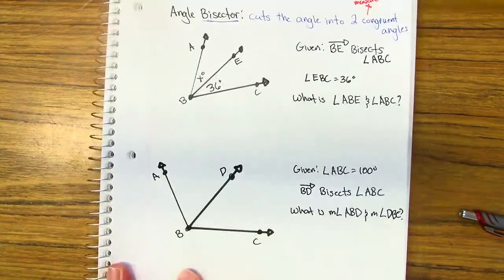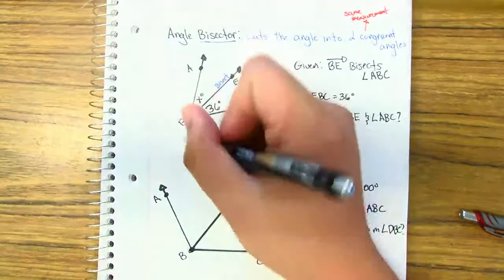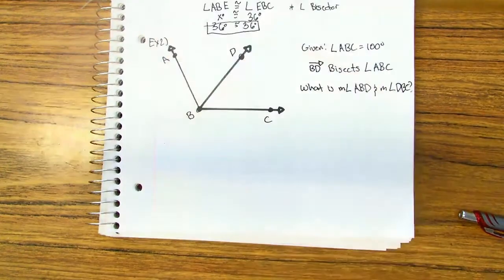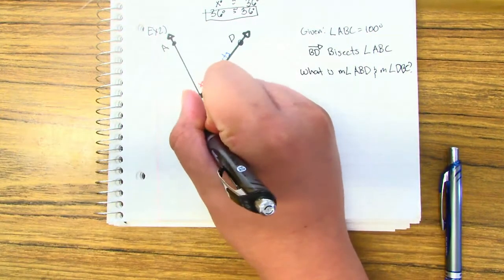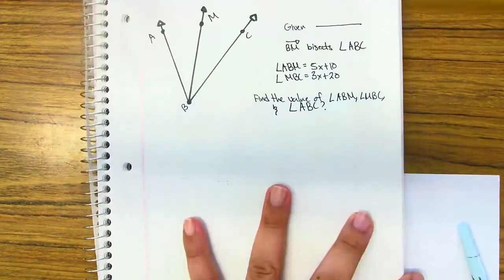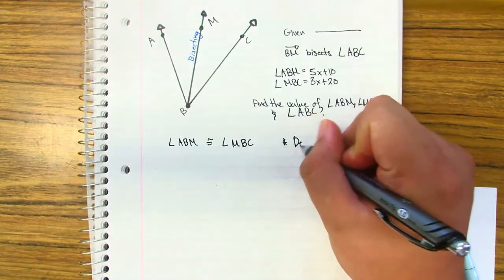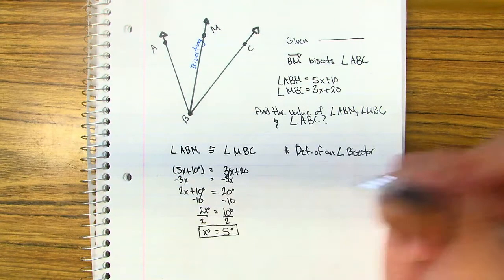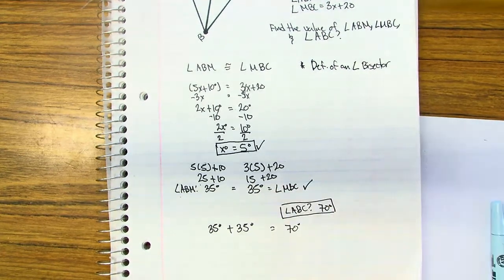Chapter 1: Lesson 1-6: Angle Bisector